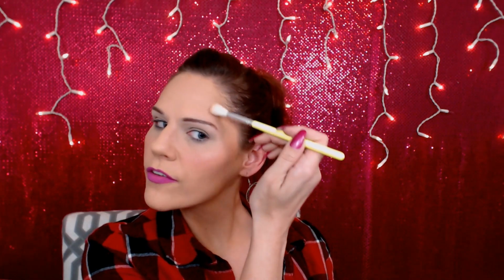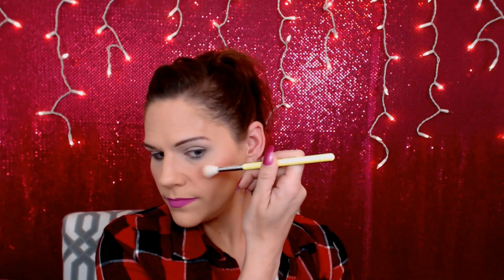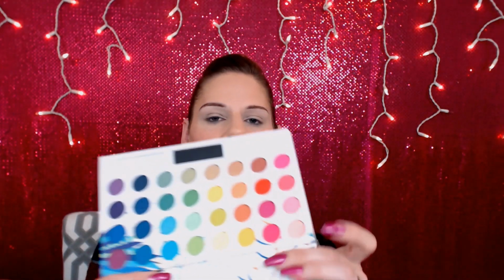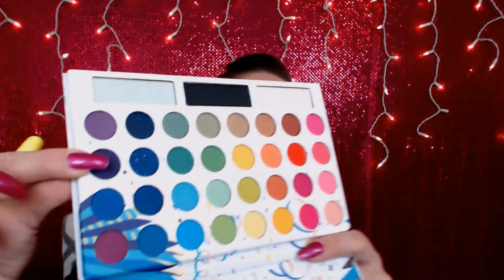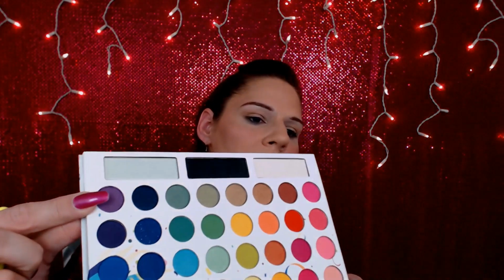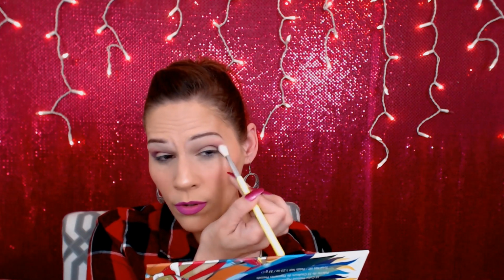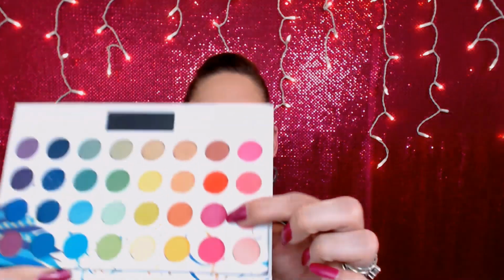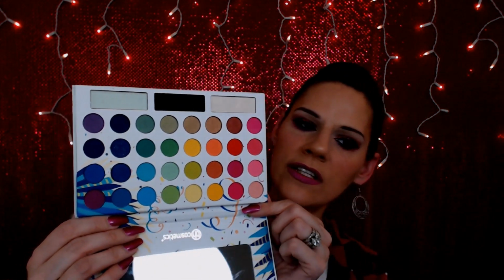my giveaway win//tutorial//review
Lilshadow Vicki-72 check out her channel

follow me on:
Facebook: JMcquown Beauty or Jennifer Mcquown